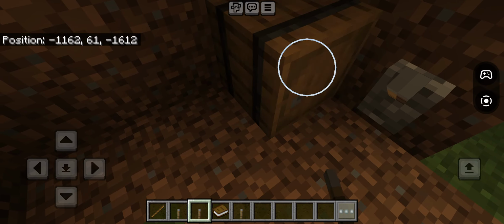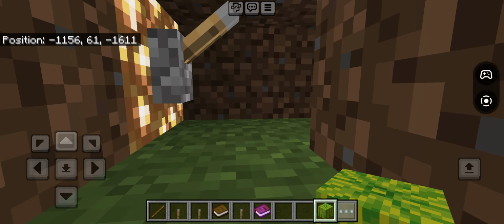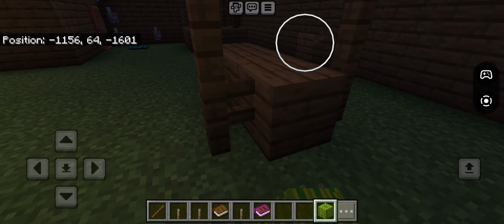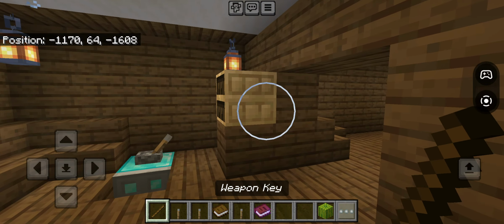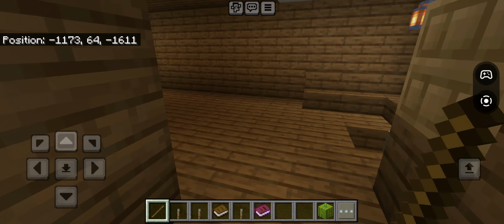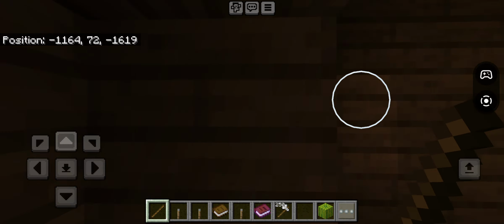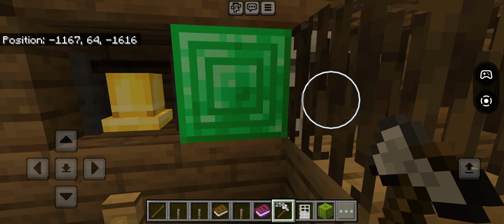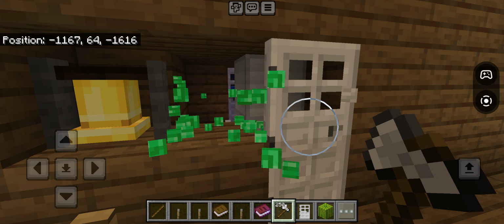Escaping Granny's house part 2